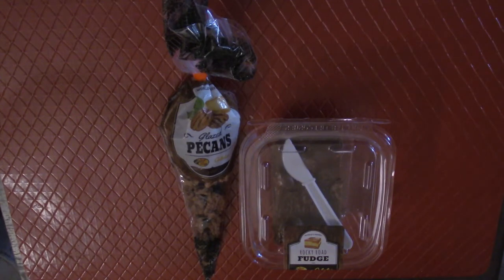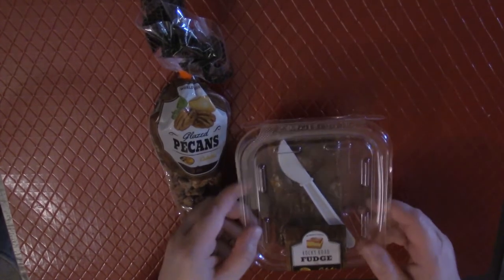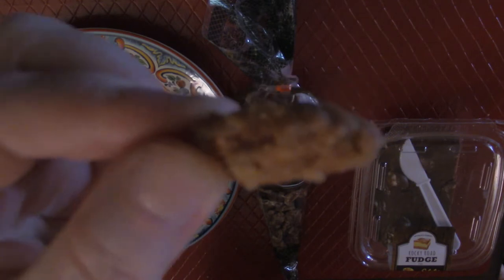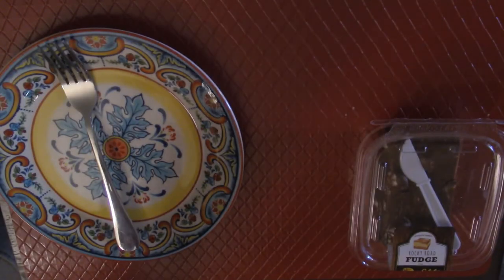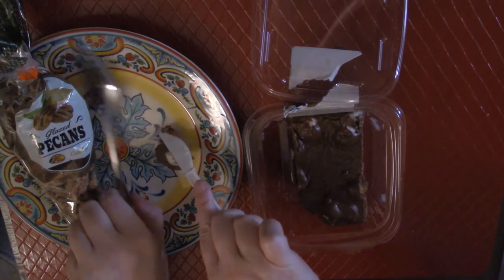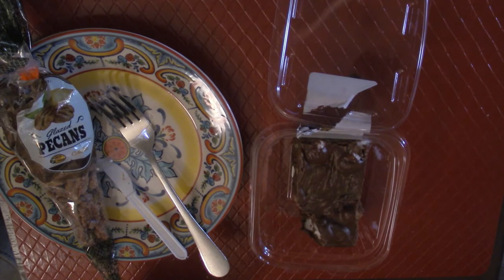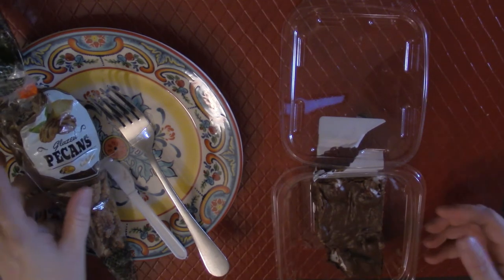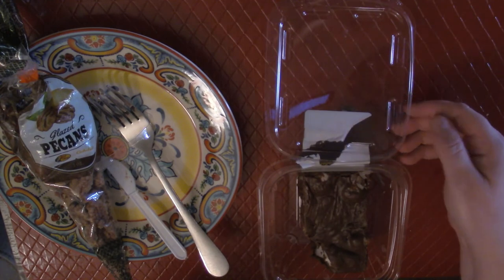Cabela's/Bass Pro Shop Rocky Road Fudge and Glazed Pecans Review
Went to my local Bass Pro Shop and sampled some of their gift shop confections.

Roasted Studios Twitter: @yoyowang13

If you enjoy my content please consider donating to my efforts via Paypal